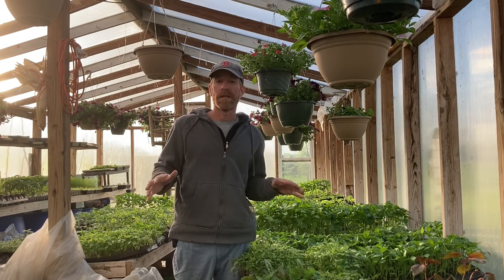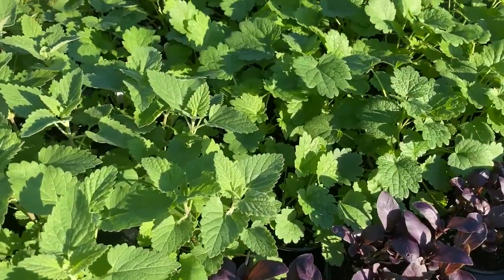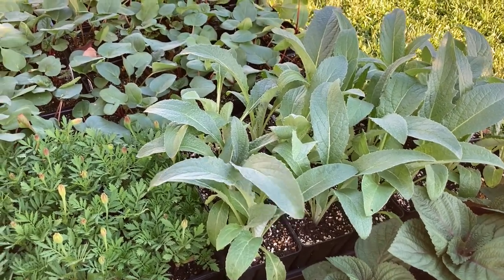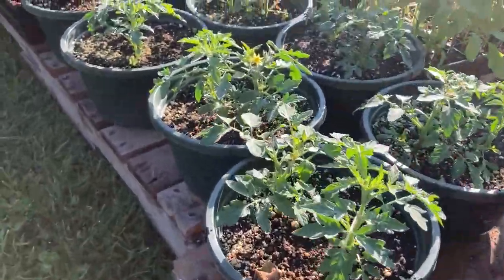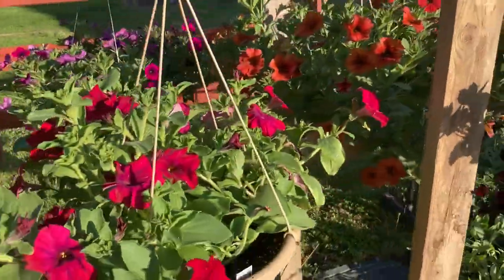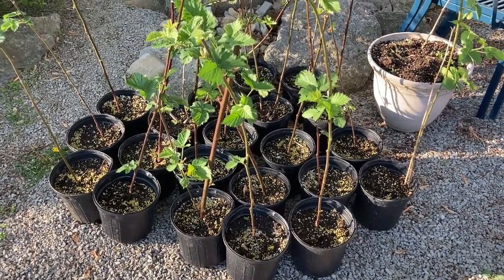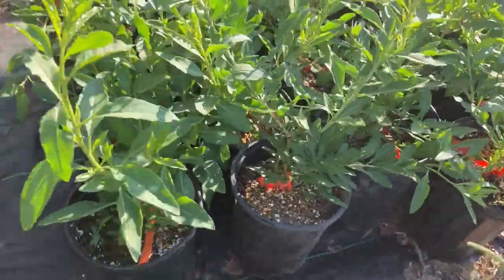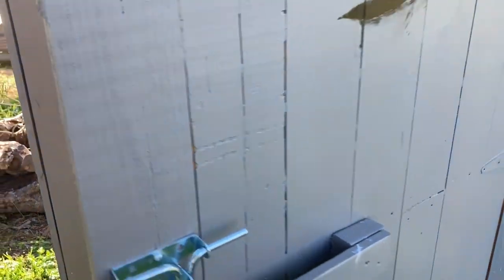Plant Sale 2021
A quick walk through of some of our plant offerings for 2021.  We have an annual plant sale on the farm once a year, normally the last weekend in April or the first weekend in May.  These are plants grown on our farm and are herbs/perennials/flowers/fruit that we love and recommend.  The inventory changes every year, so it is an adventure to come out and see what you might find!